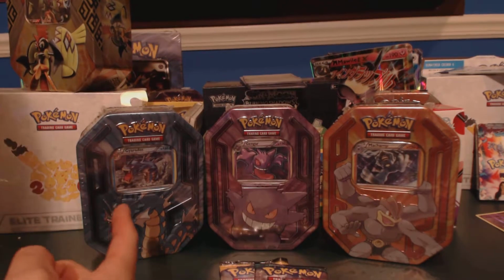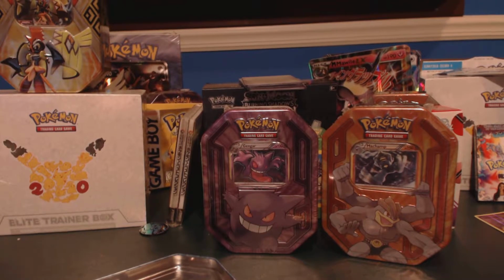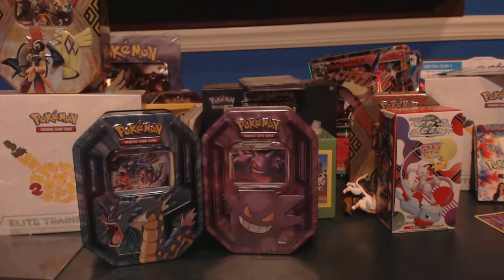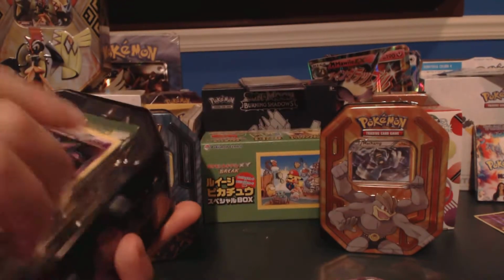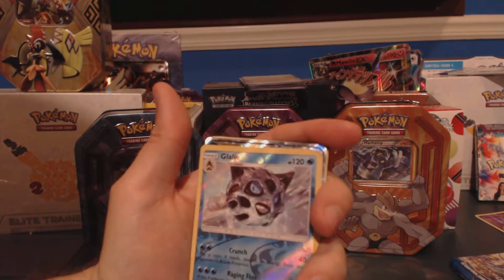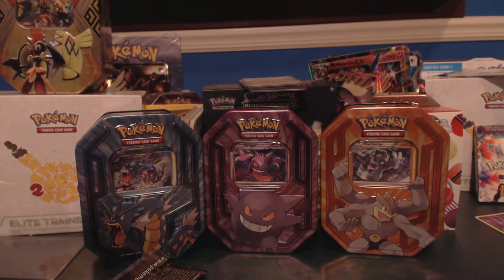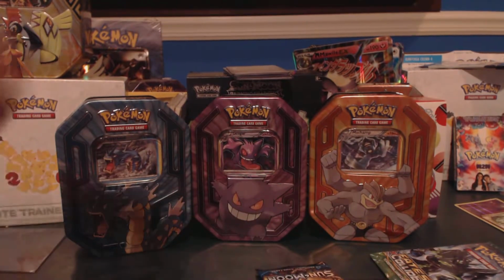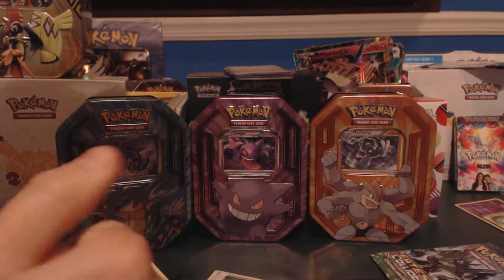2016 Trio Tin (CVS) and a Lycanroc Gx Box.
Some Decent pulls!